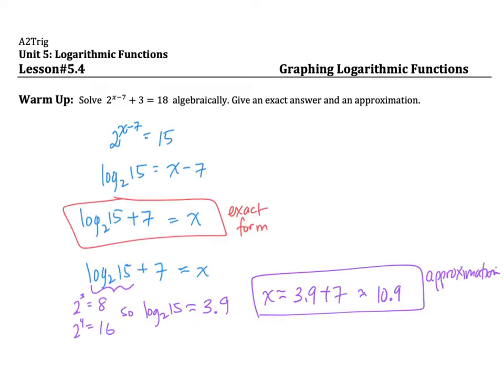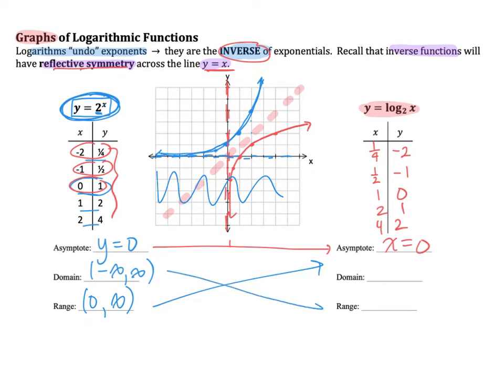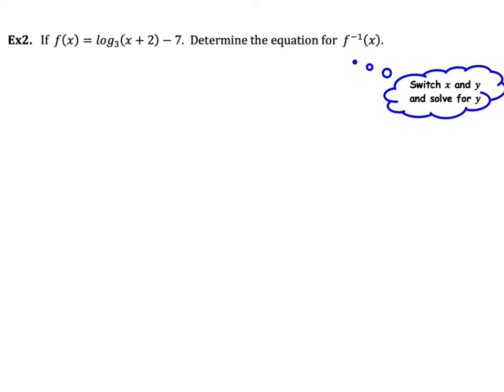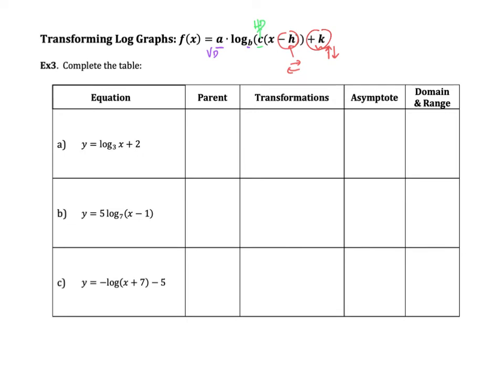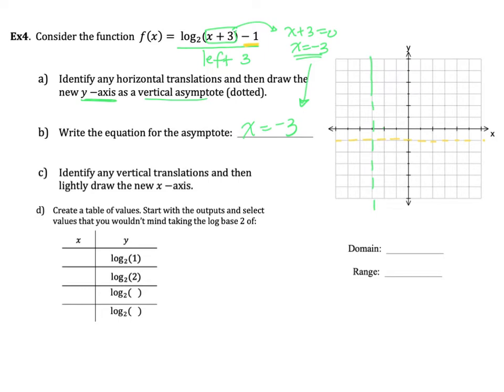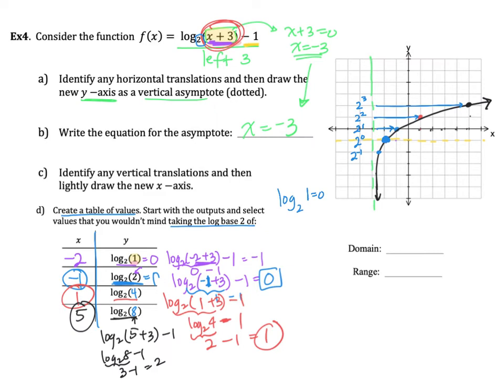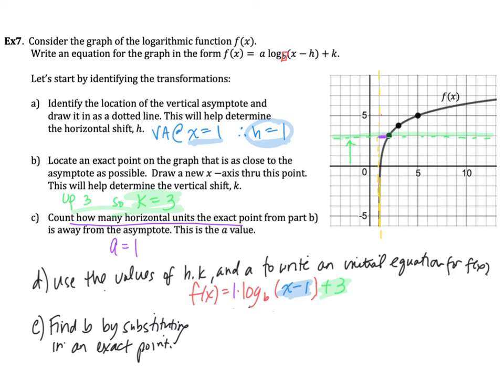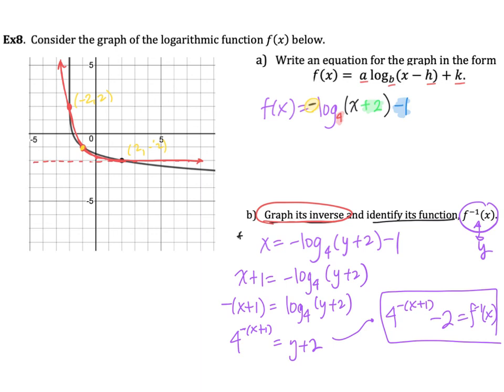A2T U5 Lesson 4